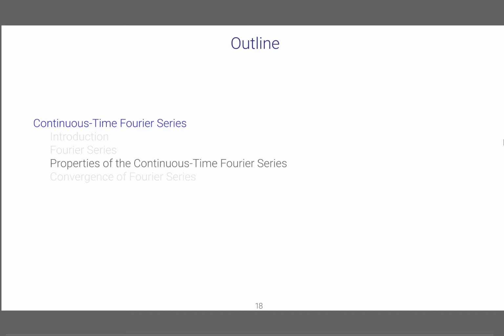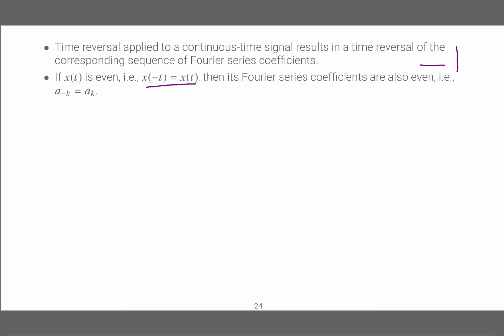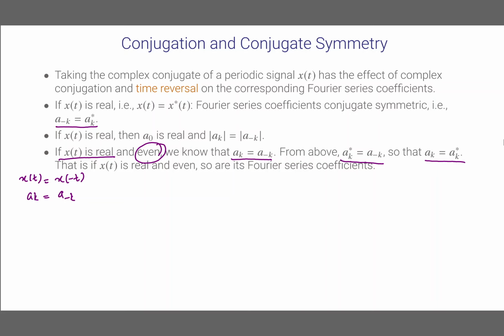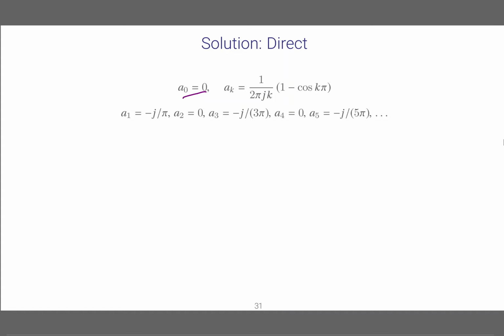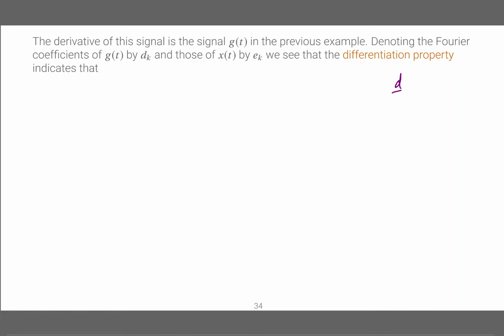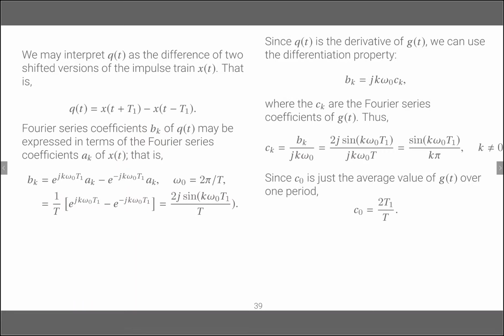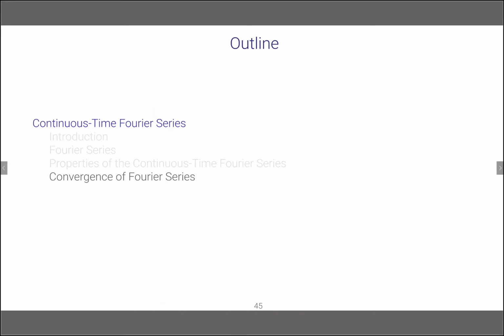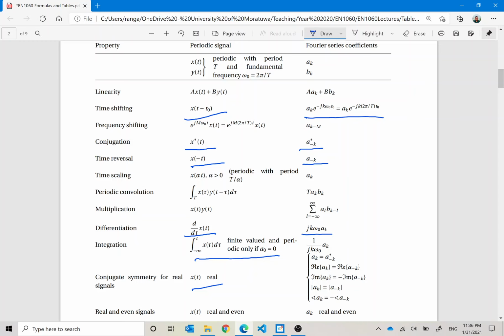EN1060 Lecture 03b Fourier Series Properties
Continuous-time Fourier series properties, Parseval's relation, examples.